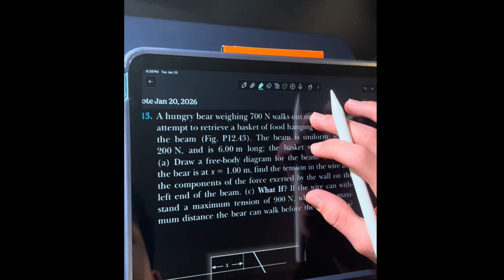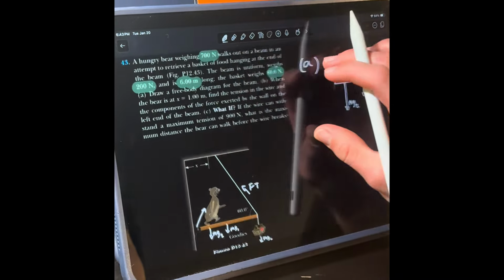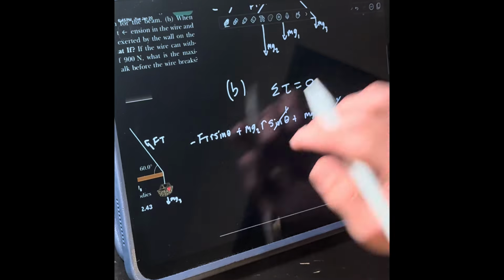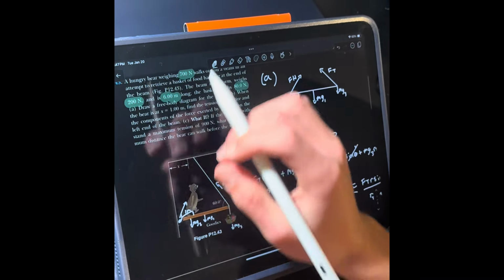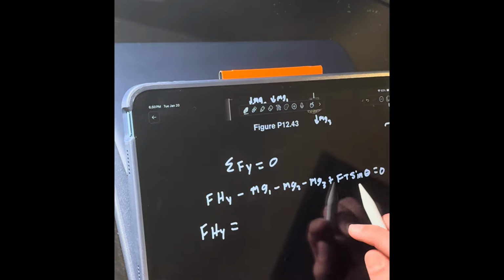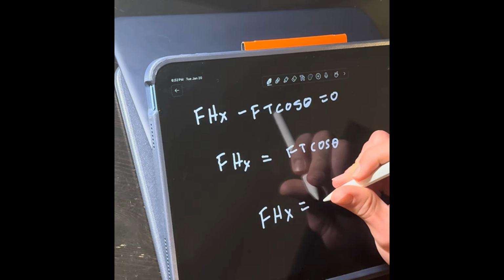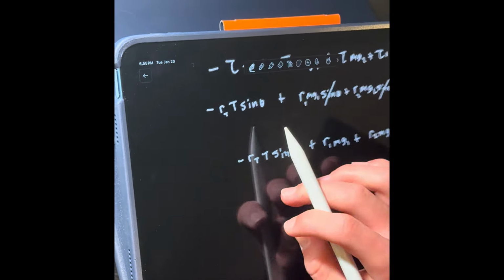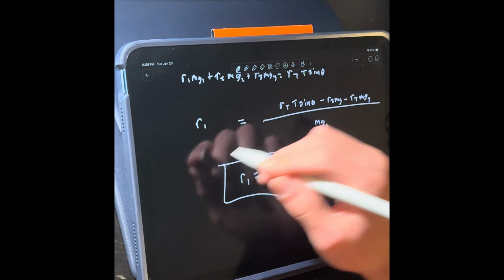AP Physics C: Mechanics Final